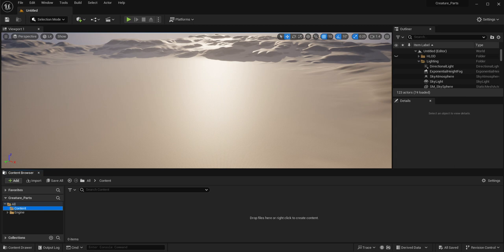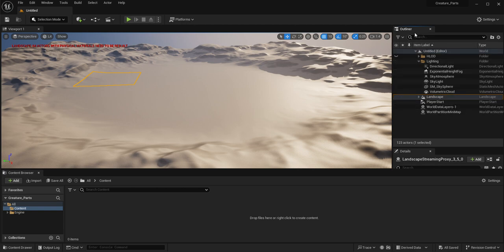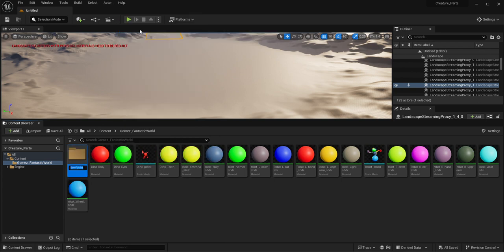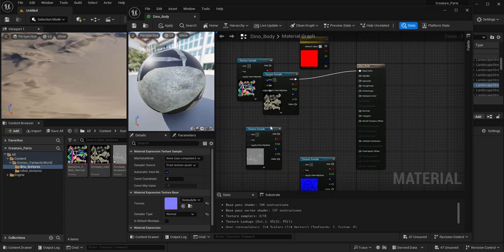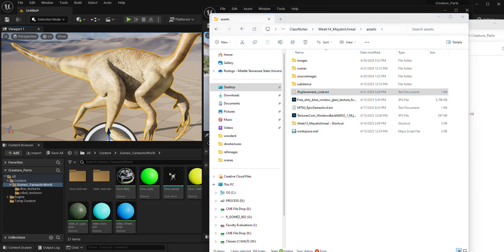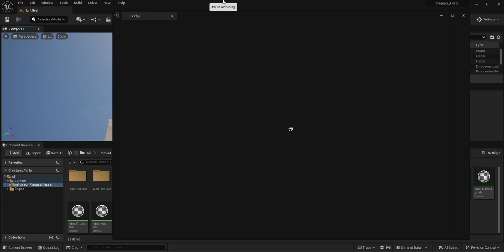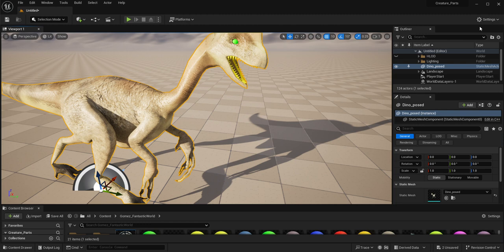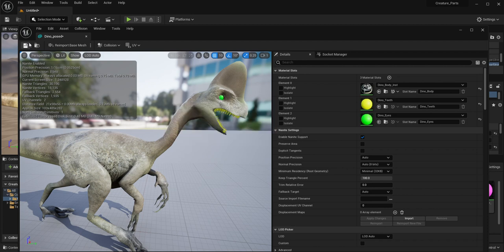03 Unreal Creature Textures